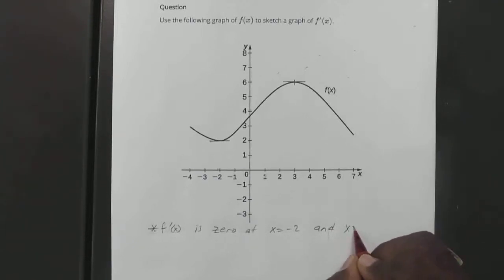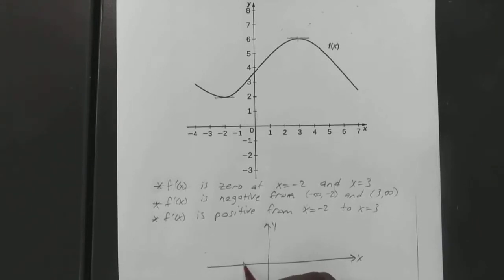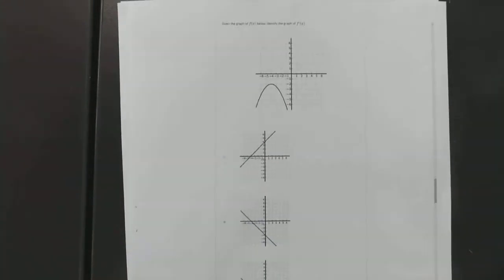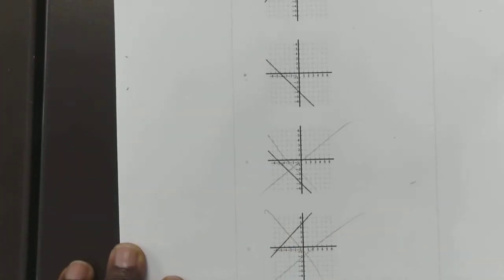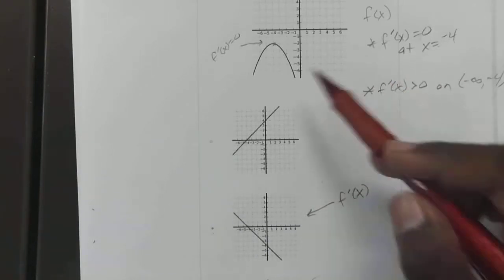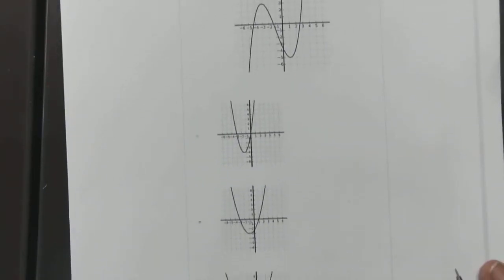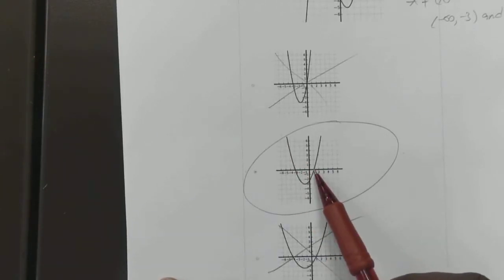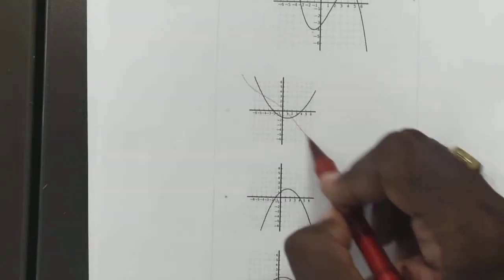1465 Class 7C